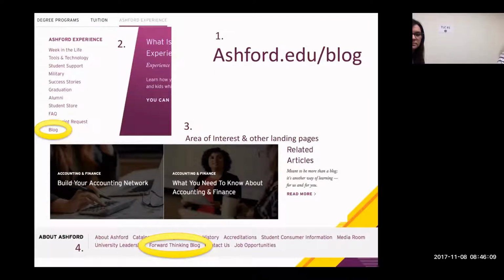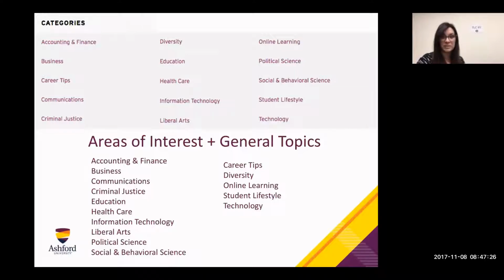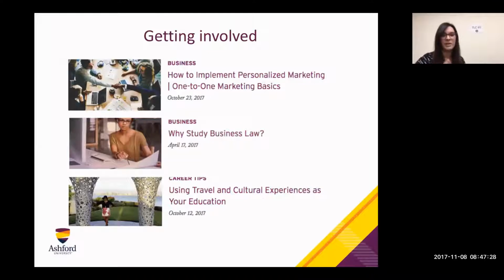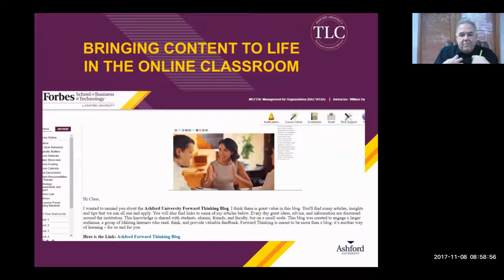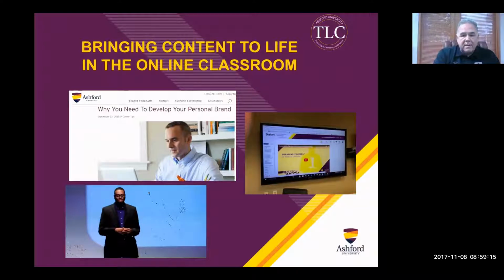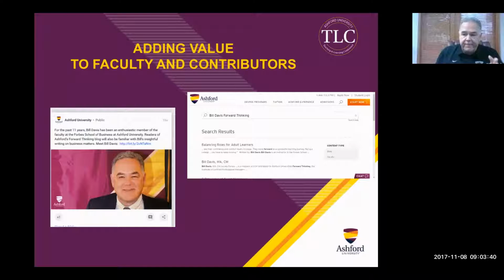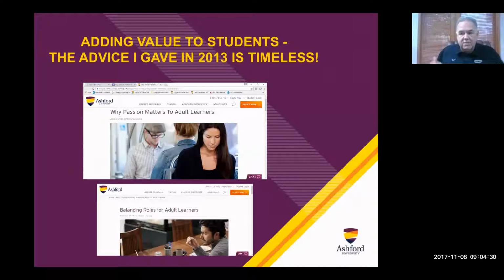TLC17 | Ashford Forward Thinking Blog Bridges the Gap between Theory and Practice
Presenters: Bill Davis, Kelsey Bober, Lizzie Wann
Summary: The purpose and mission of Forward Thinking is presented, along with the value added content the site provides todays. How to use, leverage, and innovate using this content (facilitating student success through articles), is discussed. Specific examples are presented on how to blog and engage in the dialogue, how the process works, how Forward Thinking has impacted student learning and success, and improving the student's theoretical or practical knowledge of subject matter are discussed.